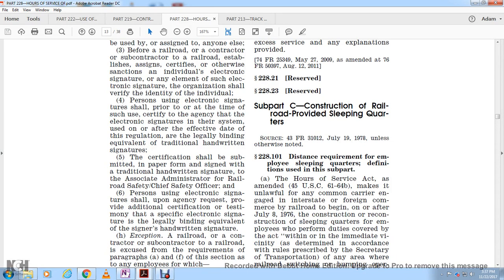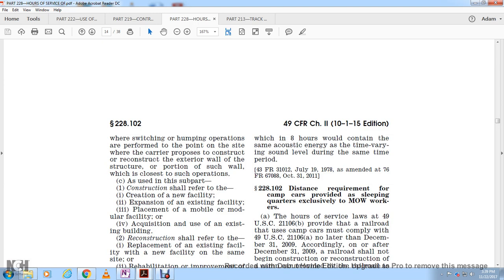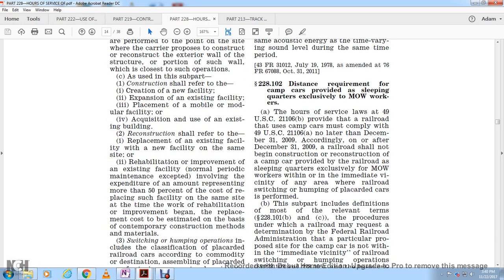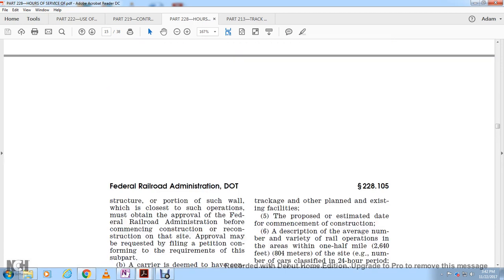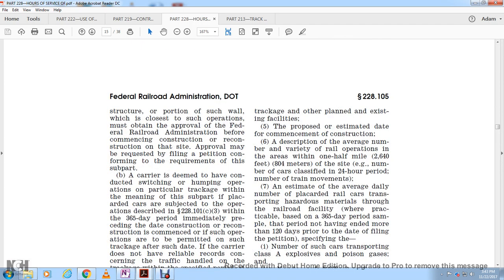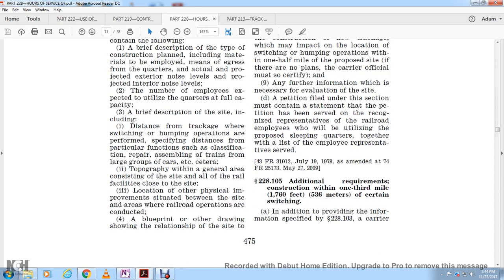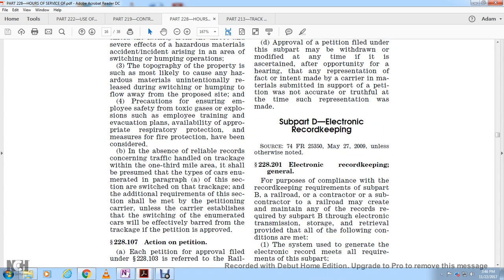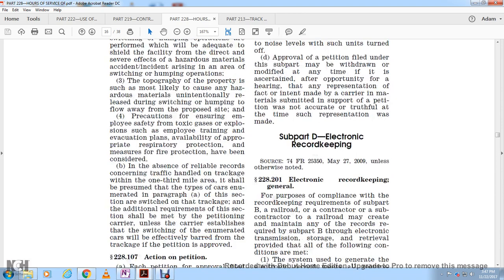CFR 49 PART 228—HOURS OF SERVICE OF PART 4